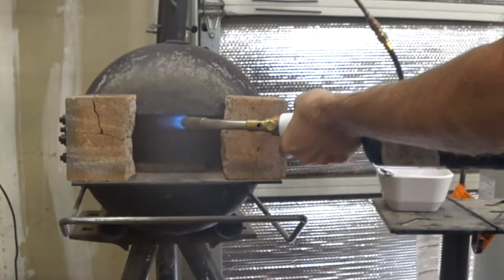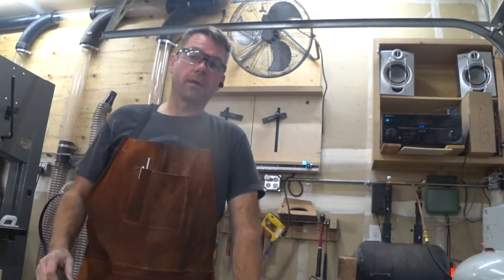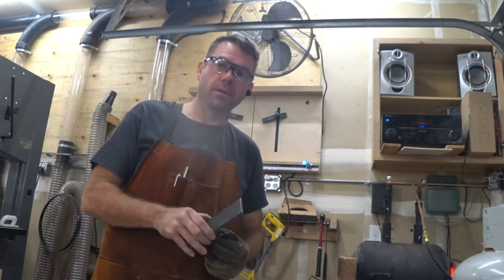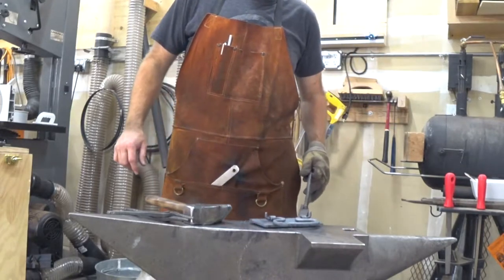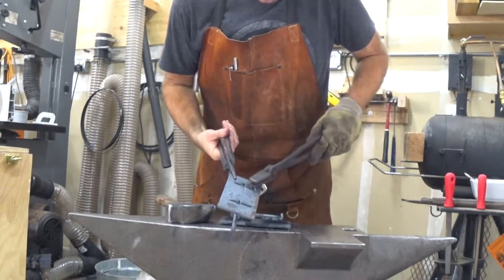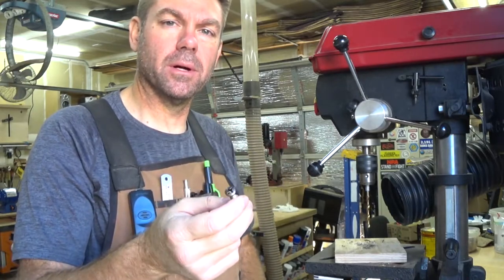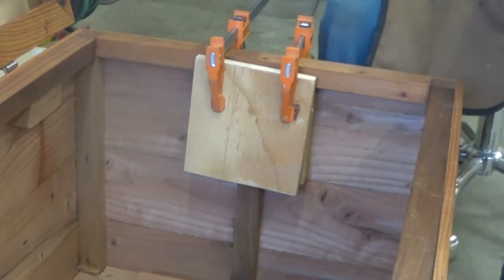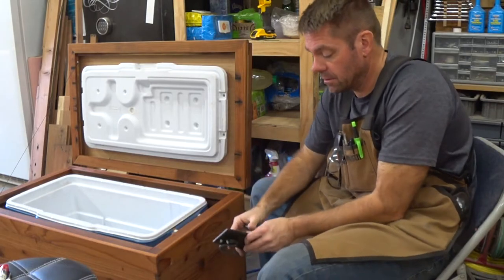Hand Forged Chest Handles - Blacksmithing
I forge and install the chest handles I mentioned in the last video.

2lb Cross Peen Hammer
2lb Dual Face Rounding Hammer
Swanson Carpenter Square
Fastcap 16' Tape Measure
RZ Dust Mask
Elgin Rampage Blutooth Hearing Protection
Pica Pencil

The activities in this video can be dangerous. If you are unsure of something stop and get professional assistance.